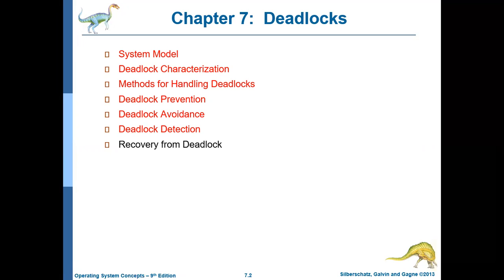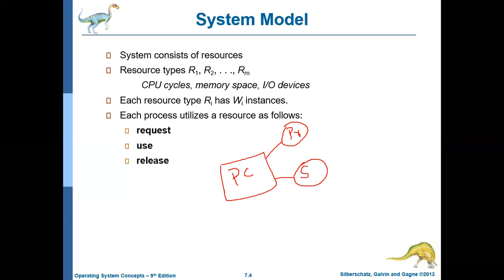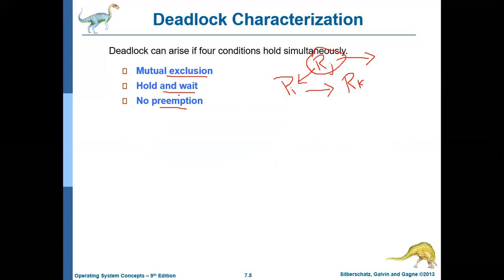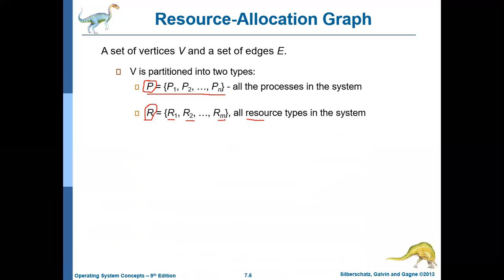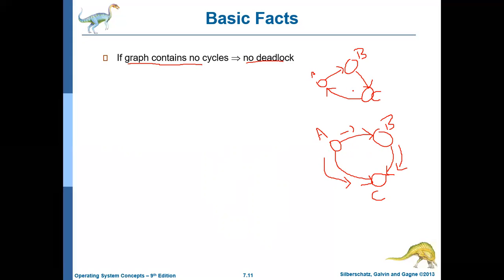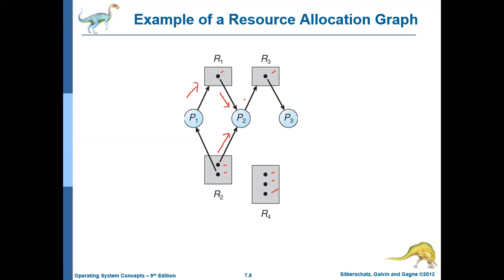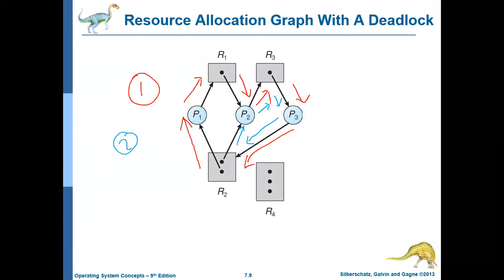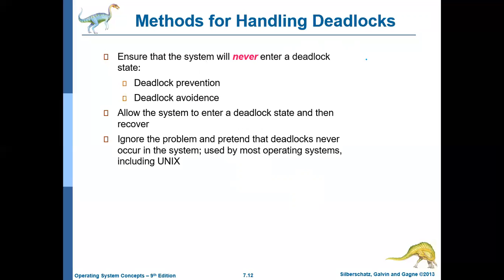OS Lecture25 1